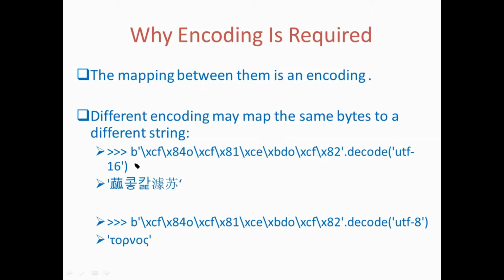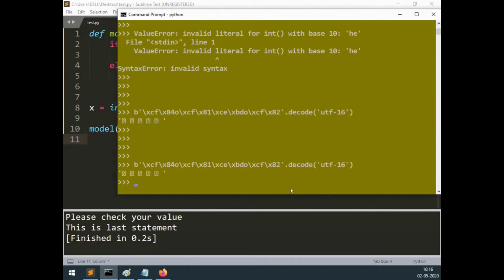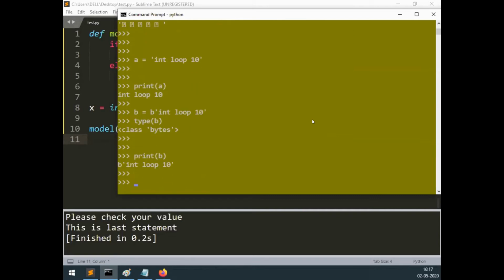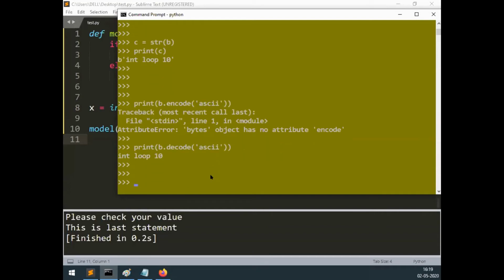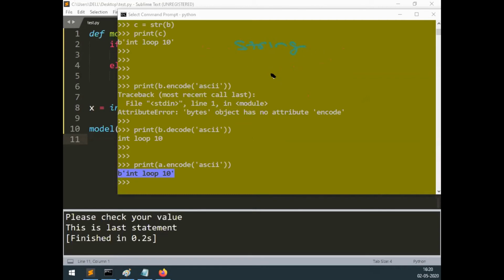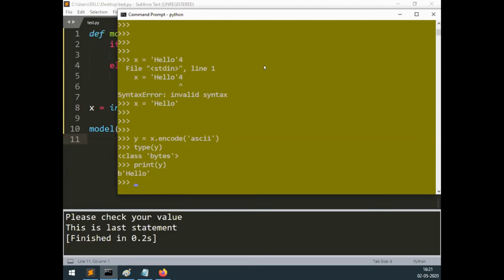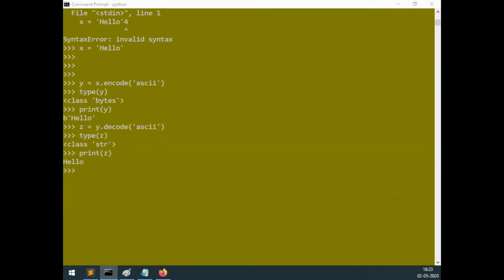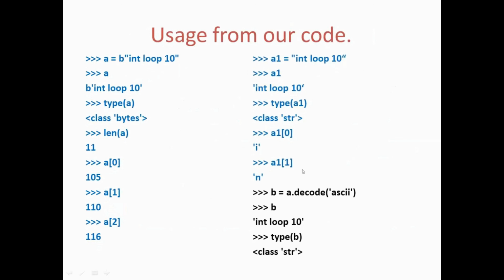Byte String in Python - Learn with Expert (Python for Network Engineers)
Learn about byte string in Python for network engineers class.